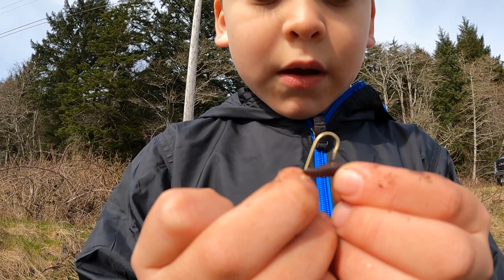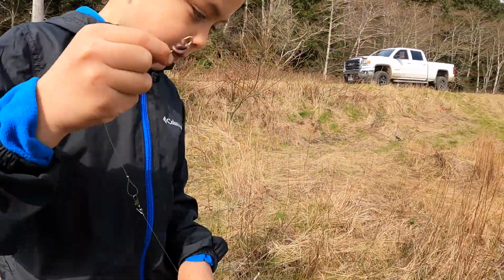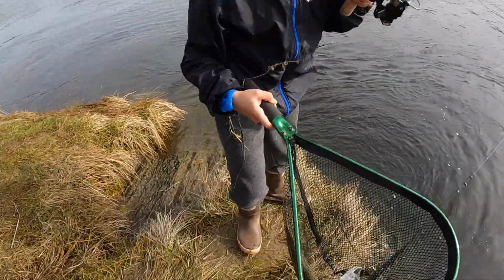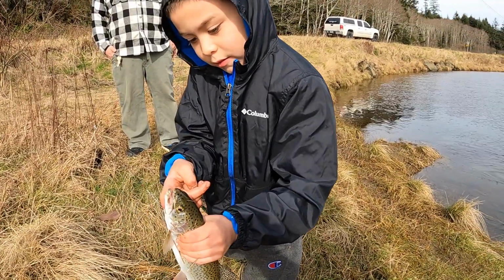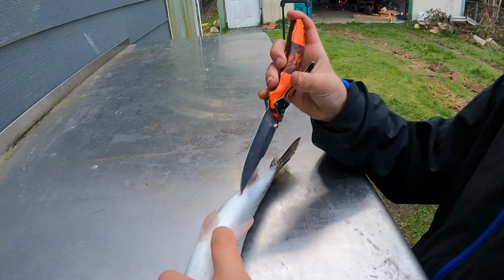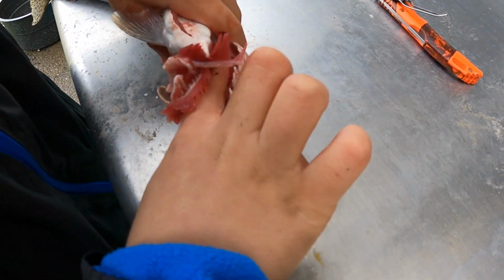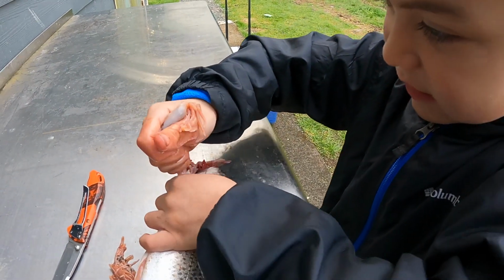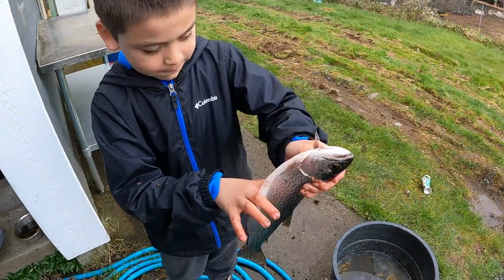FISHING CUTTHROAT WITH BEAU.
This video is all Beau. Fishing, catching and cleaning!!